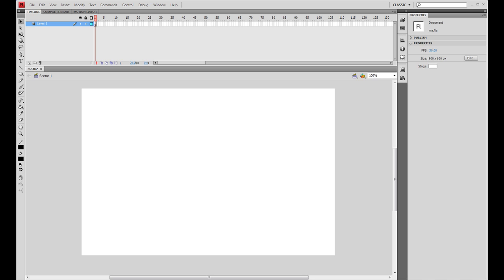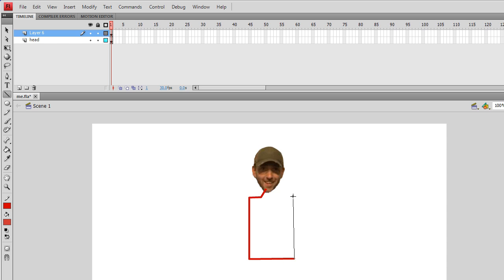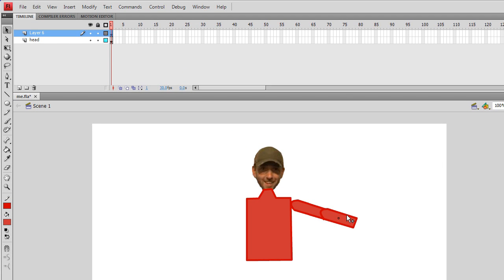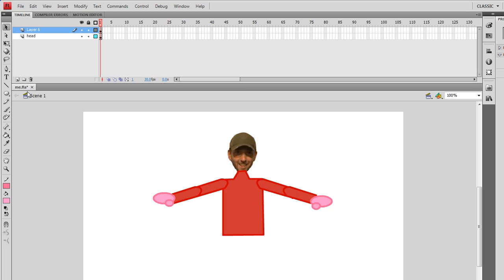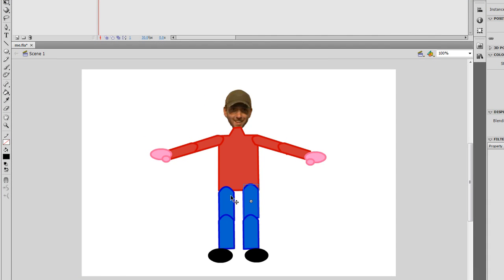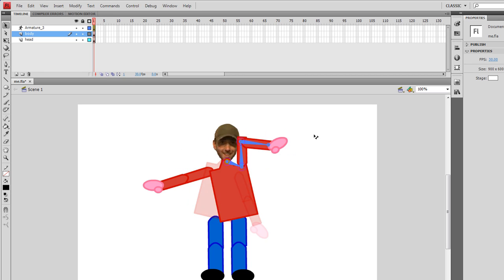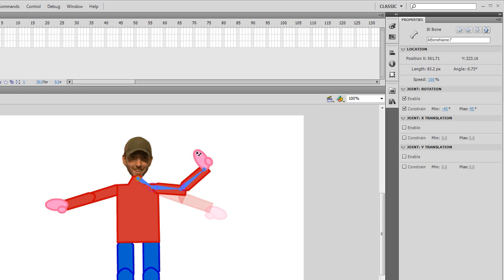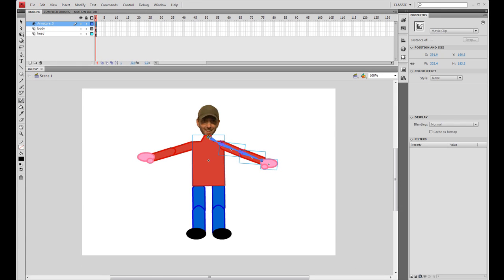cs4 bone tool armature pt1